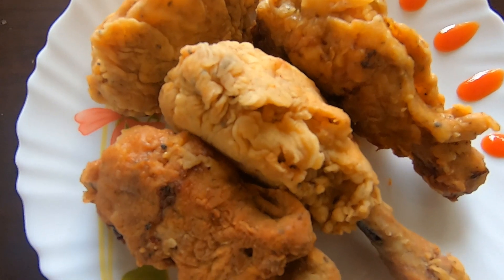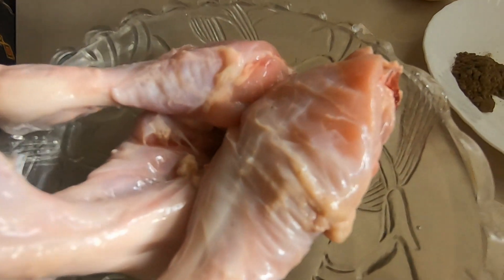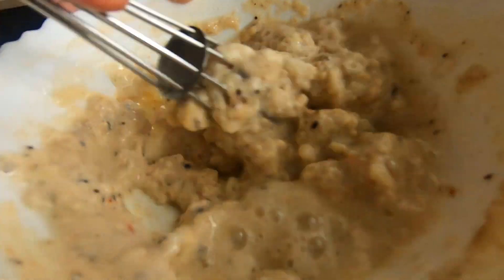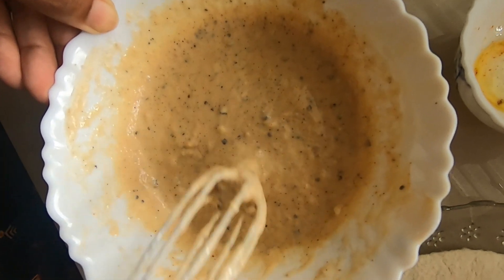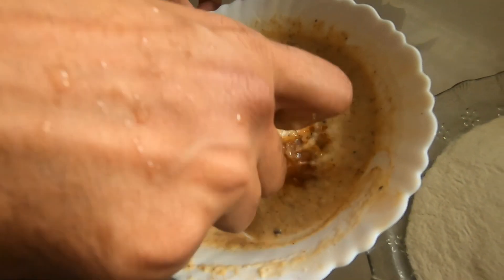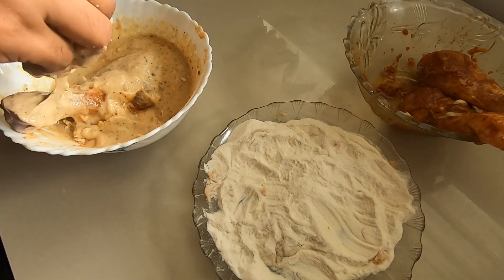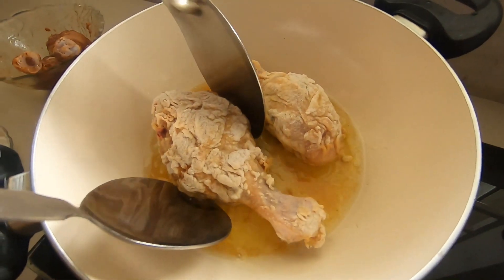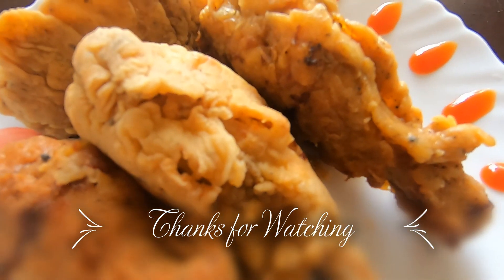വീട്ടിലുള്ള ചേരുവകൾ മാത്രം മതി ഇനി KFC Style chicken ചെയ്യാൻ # KFC Style Fried Chicken at Home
Vlog#37 .Hello Dears

Today's recipe is perfect KFC style Fried Chicken in a homemade version.
Jon in my Instagram : Mettys_World

Highlight : we can use atta flour instead of Maida